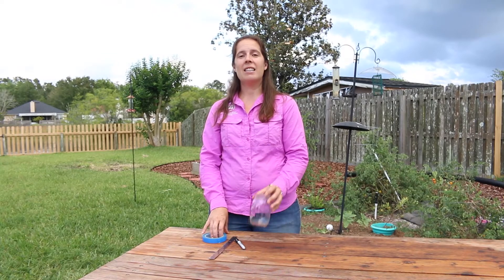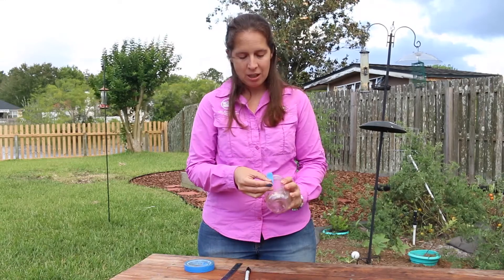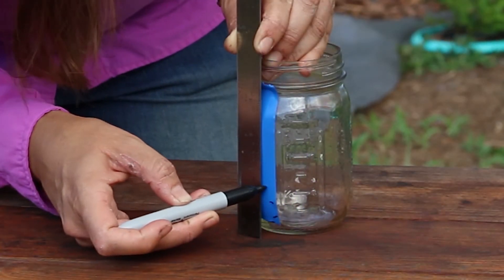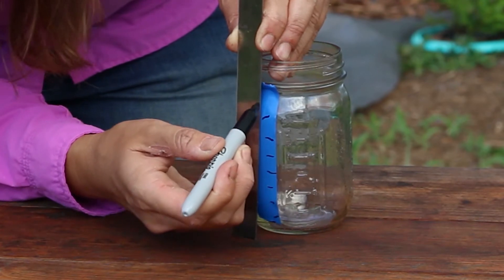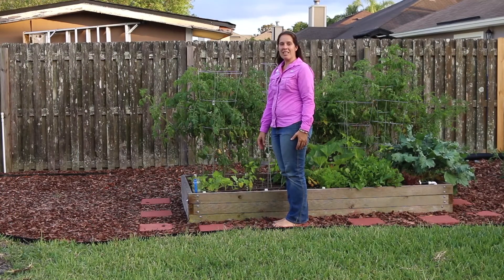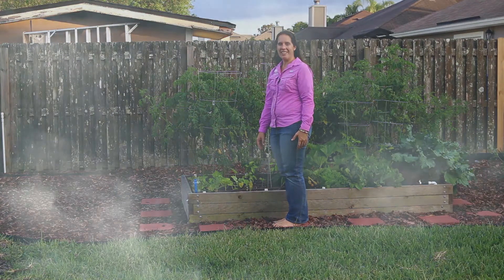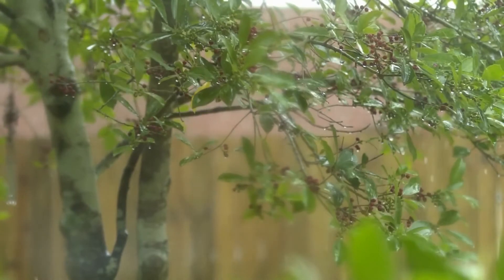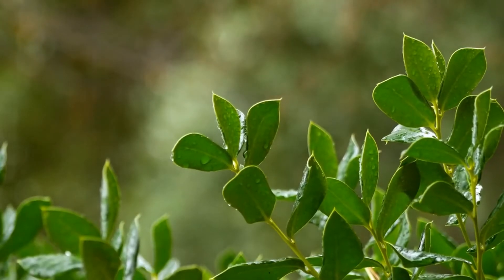Make a rain gauge at home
Looking for a fun activity with the youngsters in your household? Let the fun begin! Here’s something you can do together with items you likely already have around your home. A clear jar, ruler, tap and a marker will get you started. Follow along as our staff show you how easy it is.